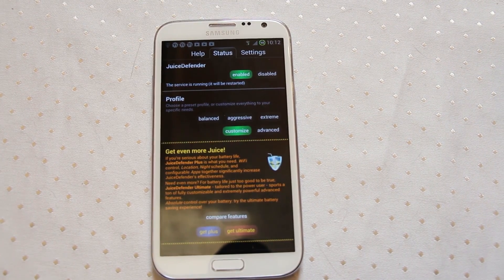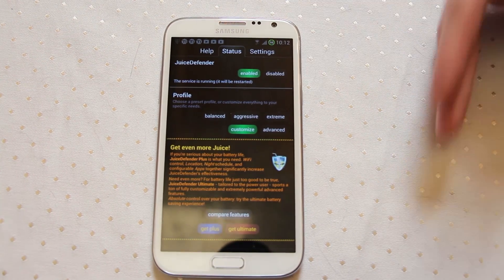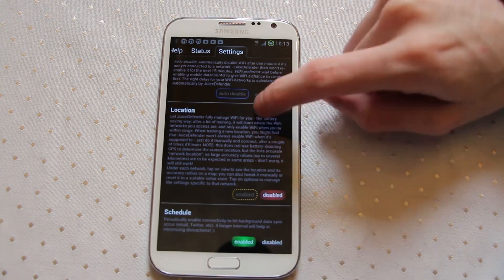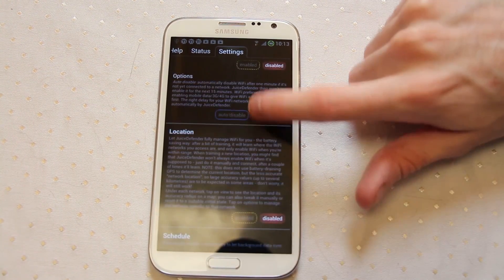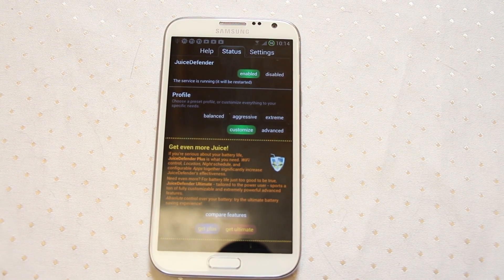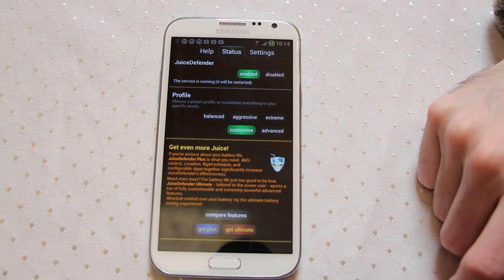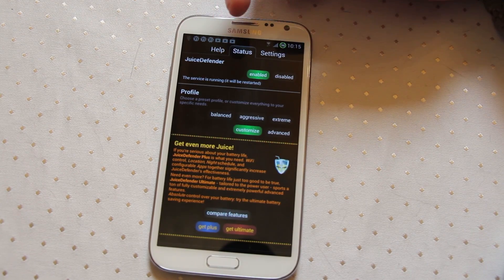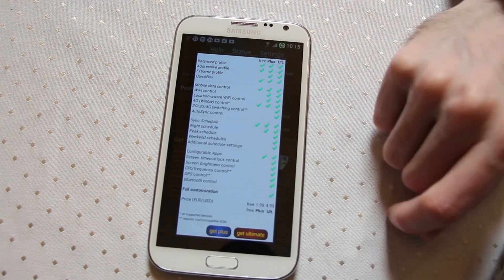Juice Defender Android Battery Saver Samsung Galaxy Note 2 or S3 - Androidizen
Juice Defender Android following on from our look at Battery Saver a number of you asked us to take a look at Juice Defender as well for the Samsung Galaxy Note 2 or S3.

Both apps approach the issues in different ways with Juice Defender looking to automatically shut off specific services and apps to save battery life.

Juice Defender has three versions Free, Pro and Ultimate and depending on your needs you will probably want at least the pro version to get the best battery saving possible.

Personally I still prefer Battery Saver for my needs it's perfect although I can see a lot of value in using Juice Defender for other scenarios.

The Androidizen